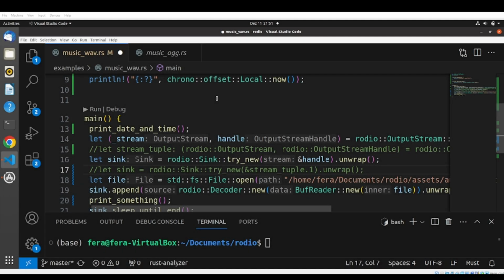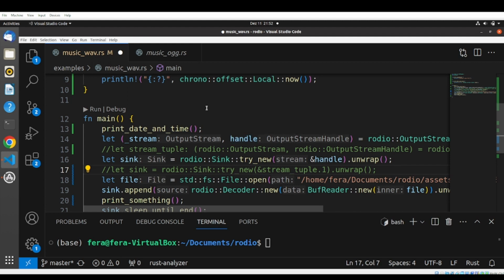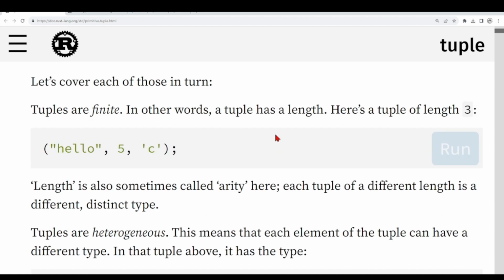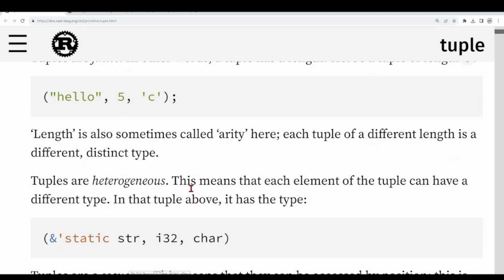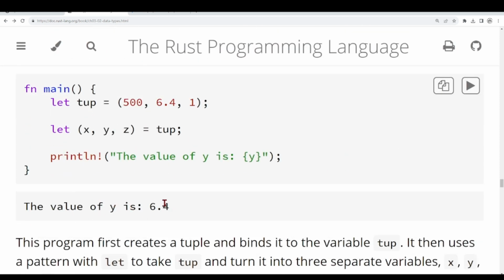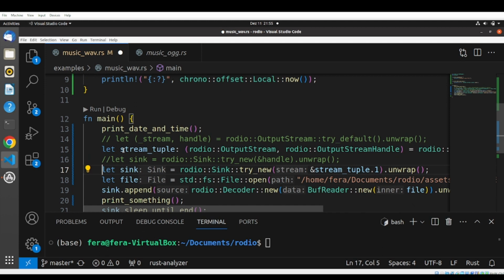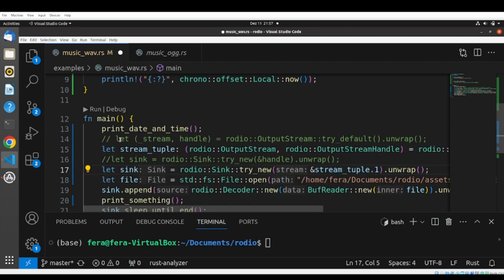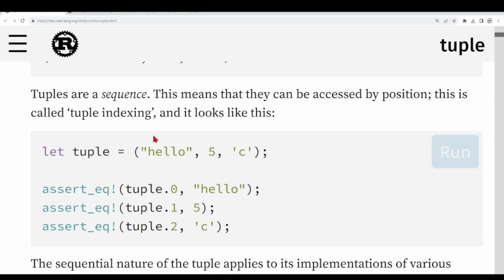Primitive Type Tuple - Tutorial - Basics of Rust Programming for Audio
00:00:00 Introduction
00:00:54 Tuples are finite.
00:01:21 Tuples are heterogenous.
00:01:34 Tuples are a sequence. ' Tuple Indexing '
00:02:44 Tuple indexing example